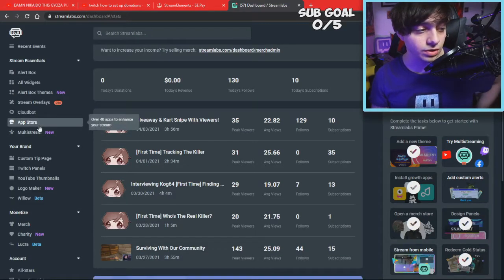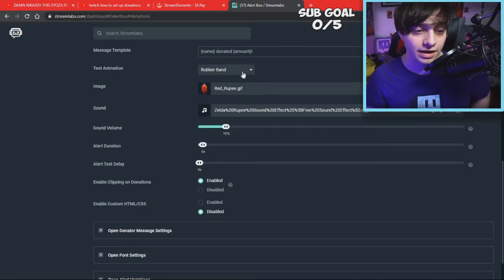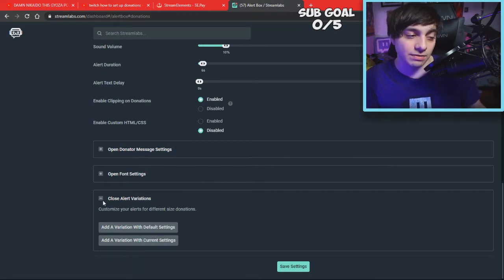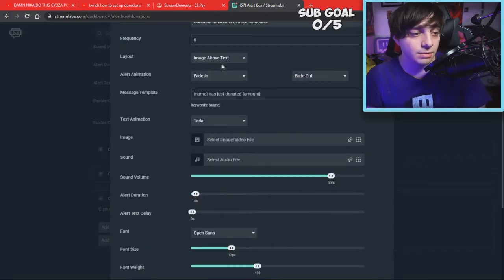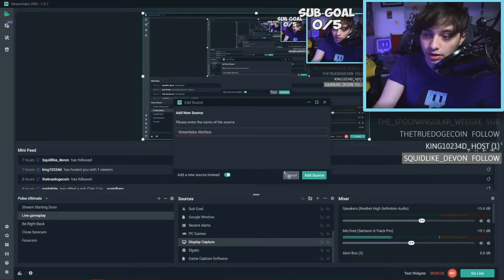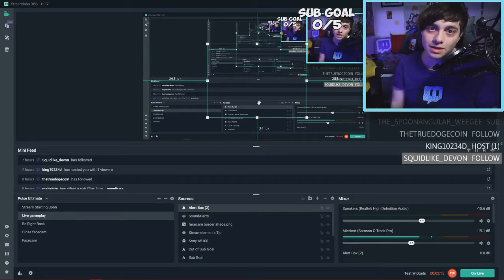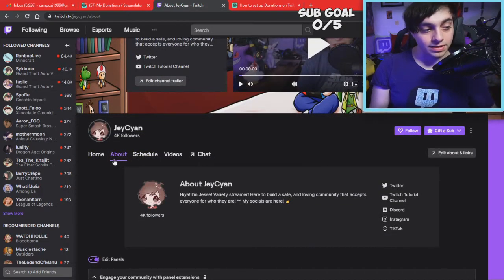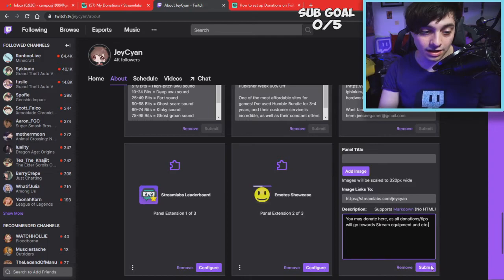How To Setup Donations With Streamslabs? (OBS Too)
Hiya! In this video, I've explained how to setup a donate button & the alerts whenever you get a donation on your stream. I hope this helps those who are starting out to stream, especially if they need to set it up the easiest way with Streamlabs, as well as OBS.

Keep in-mind that getting tipped/receiving donations is completely optional to the viewers. As you all know, it's up to the viewers if they want to support you even further by donating to you. It's a very wholesome & generous thing to do. Whenever I receive tips/donations, I do plan to put them on the top 5 most amount donated/tipped to honor their generosity to our community. But, since I mainly receive subscribers & bits, I put those people up on my top 5. Donations don't happen often for me, but when I do, I always make sure that all donations/tips go towards stream upgrades, events, game servers to stay open for members to play, etc.

🕘Timestamps:
0:00 - Intro
0:09 - Go To Streamlabs.com
0:45 - Go To Donations Tab
2:17 - Pick Soft Colors/Easy On The Eyes
2:33 - Different Gifs/Sounds Happen Depending On Donation/Tip Amount
3:50 - Go To Your OBS/Streamlabs OBS
4:25 - Go Back To Streamlabs.com
5:14 - Streamlabs Users Way To Add Alerts
6:23 - Find Your Donation Link

When I started streaming, I never put up a "Donation Goal", since it kinda pressures the audience to donate to you. I'd remove everything, but the donate button on your panels at the bottom. That way, your viewers won't get bothered with the goal bar on your screen. This video is to help you guys setup your donate button/alert. Not to setup your "Donation Goal" if that's what you're looking for. Though, I may make a video about that for charity/fundraiser-use only.

This was made from inspiration by Stream Scheme and AlphaGaming in parts. The series of Twitch tutorials was also influenced by AshniChrist and Gael LEVEL.

🛠️My Equipment
- Sony A6000 Camera
- Samson G Track Pro
- HyperX Cloud Alpha
- Razor Cynosa Keyboard
- Corsair M65 RGB Elite Mouse
- HP Monitor
- Sceptre Monitor
- Dummy Battery For Sony A6000
- Tripod For Sony A6000 Camera
- HDMI cable with Sony A6000 Camera
- Elgato Cam Link 4K For Sony A6000 Camera
- RGB Lights In Front Of Me
- LED Flood Light Used Behind Me
- Elgato Key Light For Lighting On My Face